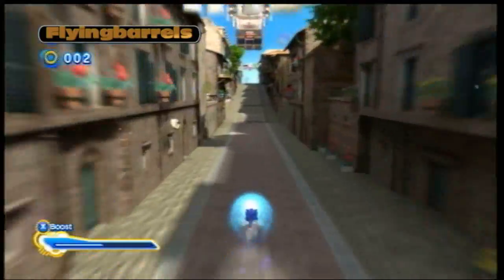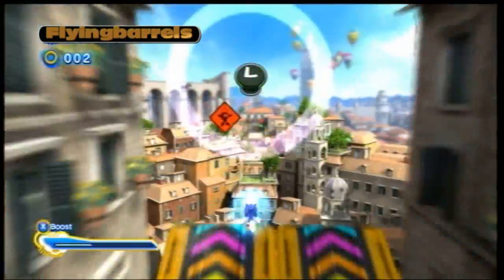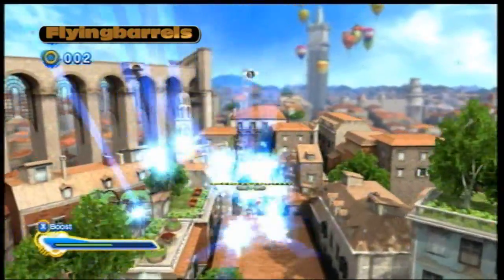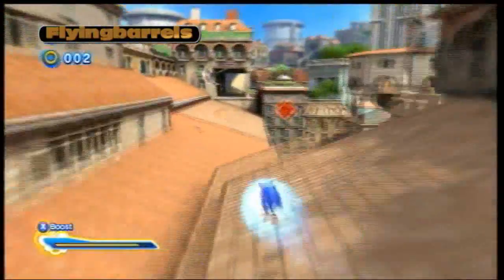Pinnacle Studio 12 (PATCH VERSION 12_1_3) Download Link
I know, Pinnacle has the shittiest tech support in the history of film making. Looking for the Studio 12 patch or any other patches that were taken off their website for some dumb reason? Look no further,